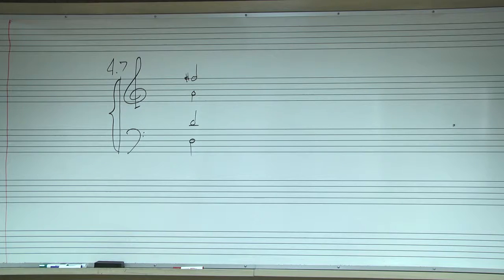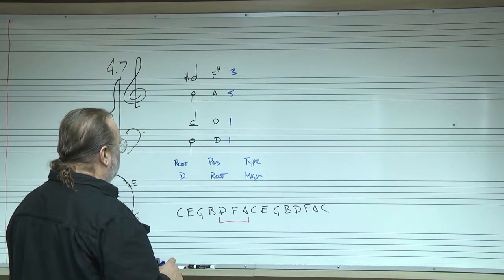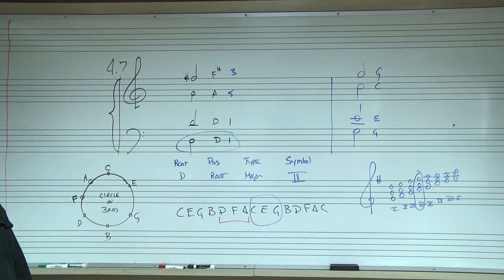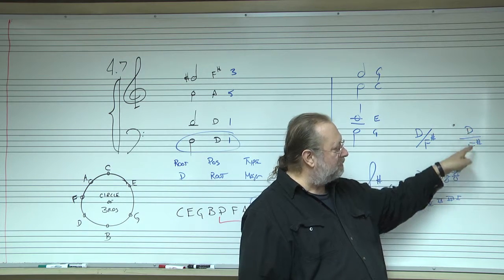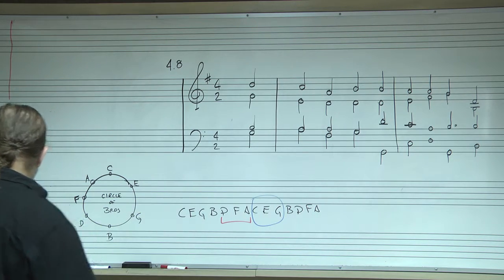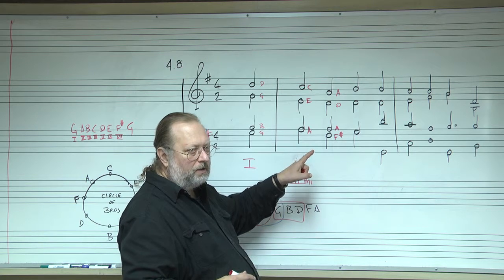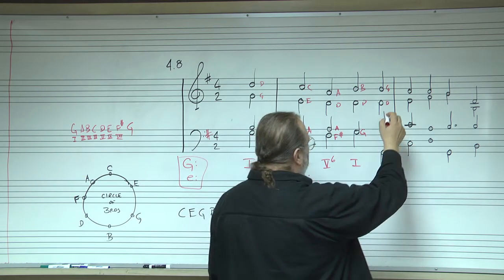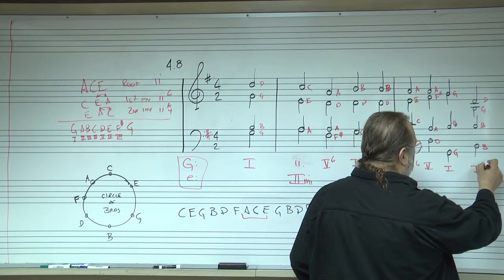Music 230 - 12-7-15 Part 1